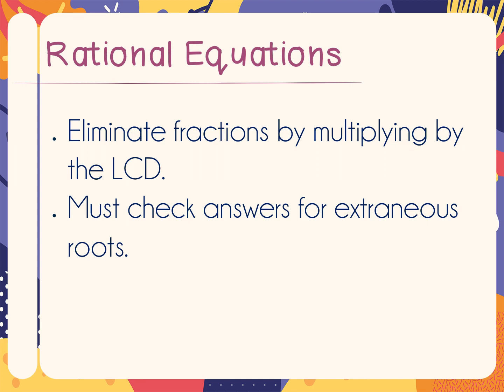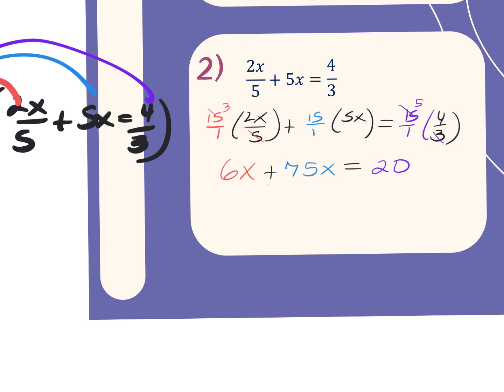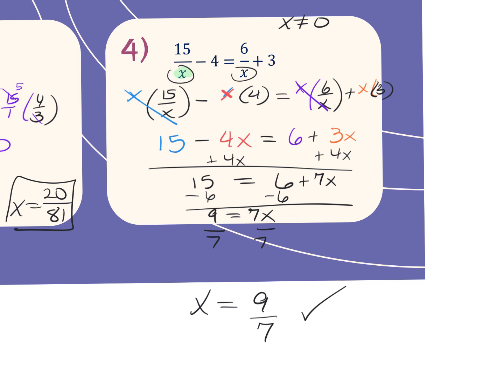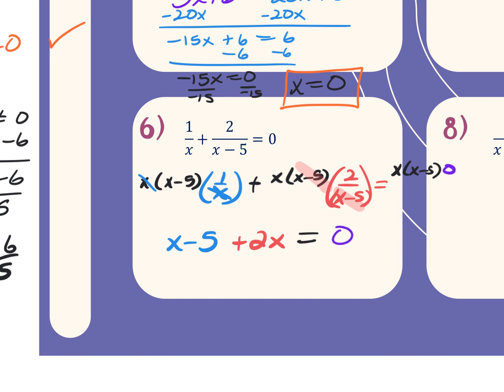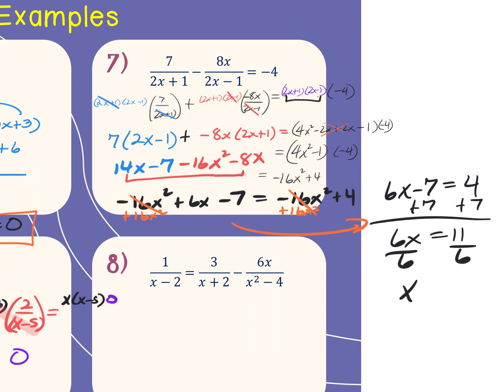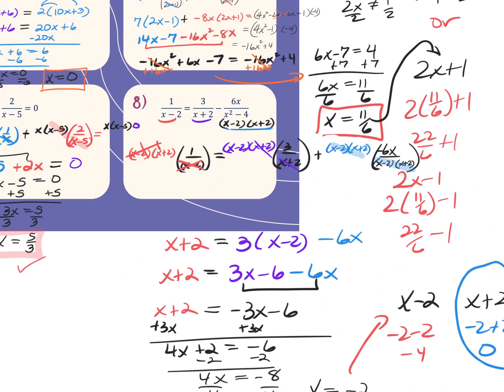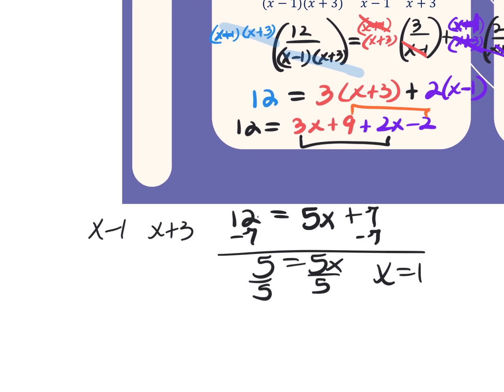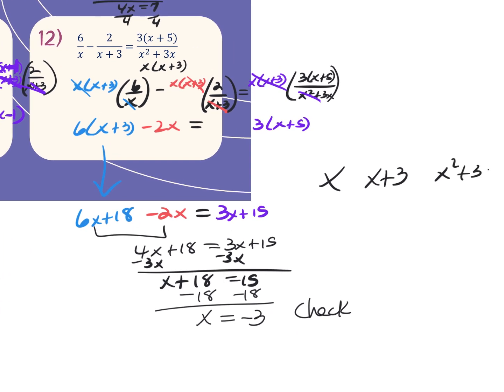9.25.23 1.2b_Rational Equations